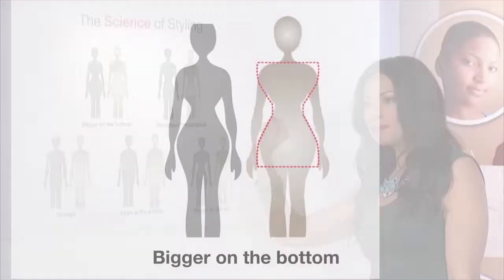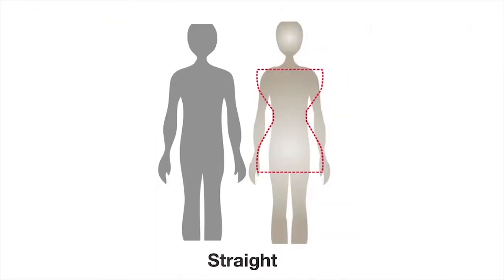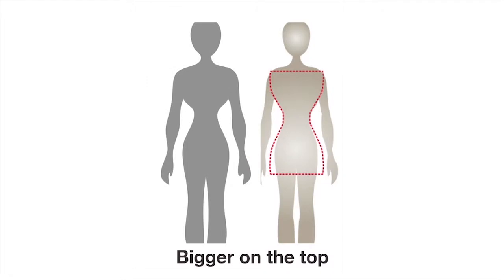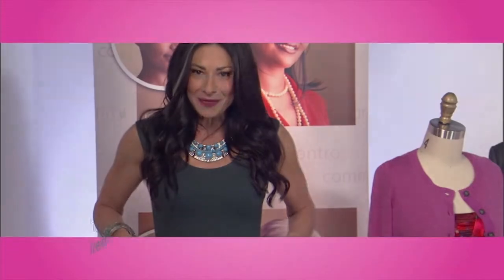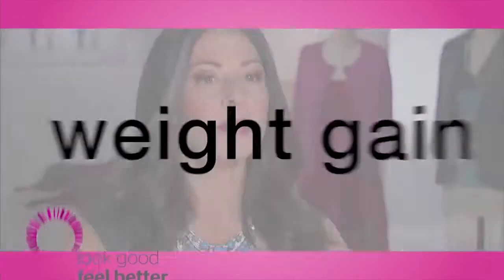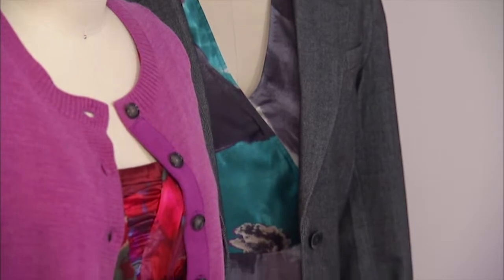A Guide to Personal Style